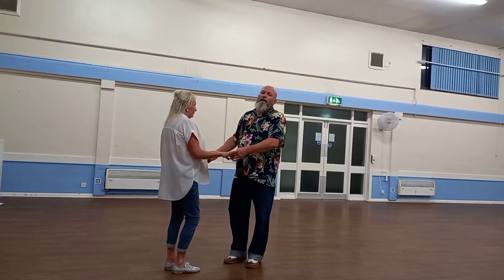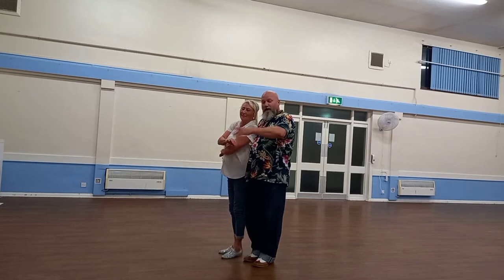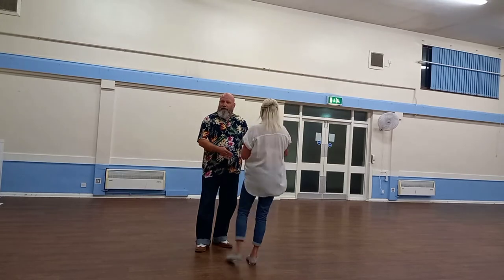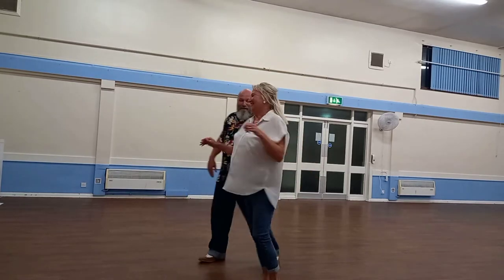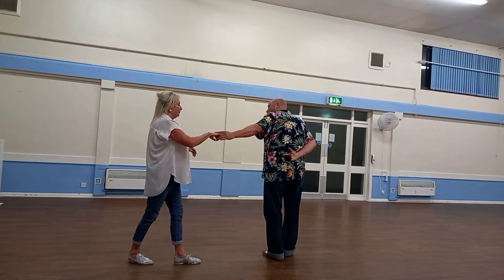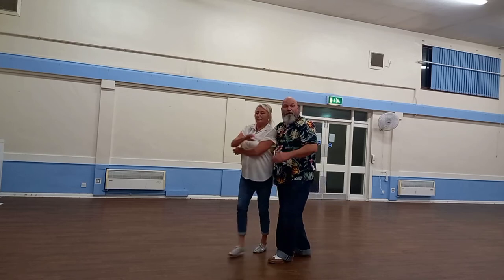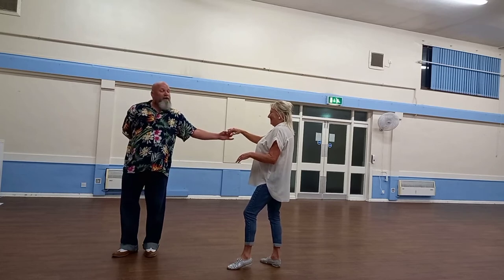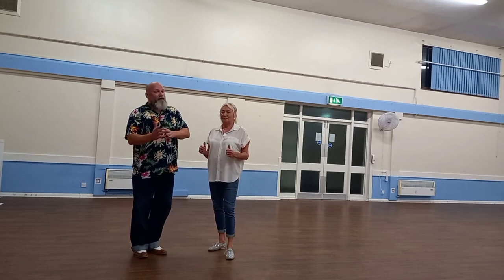Jive Wrap & Unfurl & Jive Pretzel - Learn the Jive 'Pretzel' Move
Jive Moves Wrap & Unfurl and the Pretzel - more cool jive moves to add top your collection.

Jive of Herts - Jive Tutorials and Lesson based in Hertfordshire.

CLASSES
Rock n Roll Jive Dance Classes are held as follows :

Hi-Lites Club, The Oval, Vardon Road, Stevenage SG1 5RD

£6 concessions

Jive for beginners, Rock n Roll 50s style